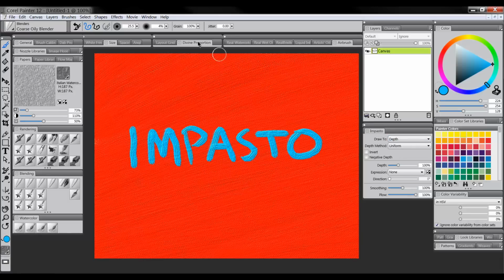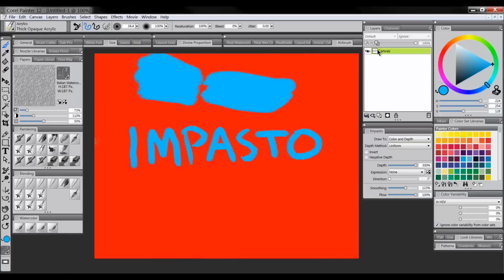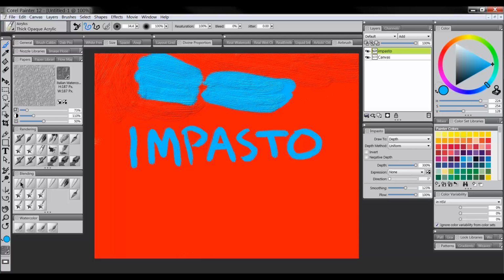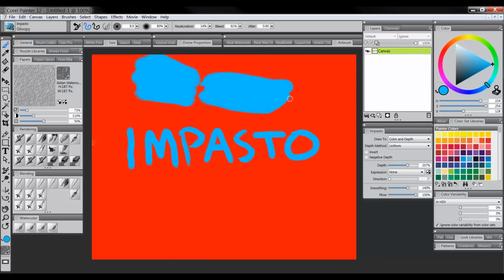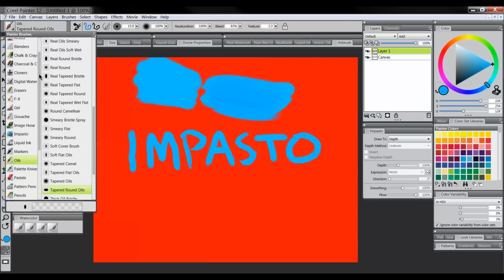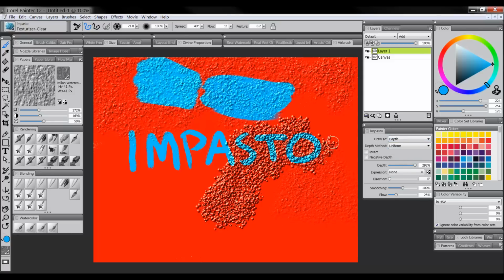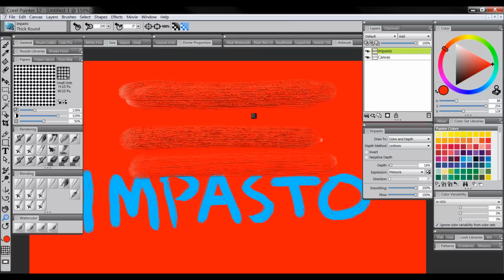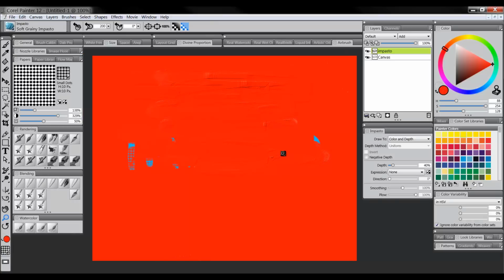Corel Painter Tutorial - How To Use Impasto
Corel Painter's Impasto feature can give your art character by adding paint depth and texture. It can also be extremely frustrating to use because the controls are rather counter-intuitive. Learn how to master using the Impasto feature in Corel Painter.

► Download Aaron's Painter Workspace & Brushes to easily follow along with this video